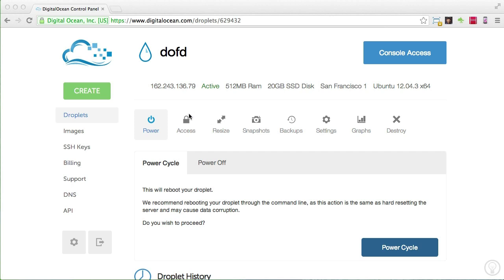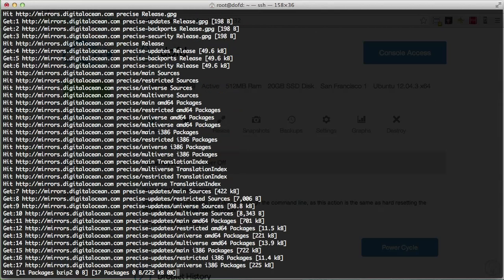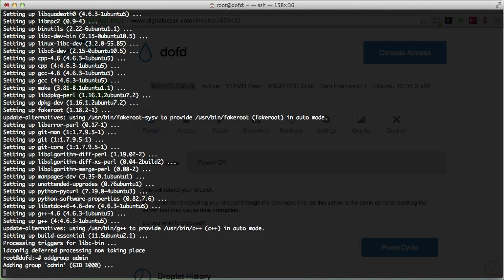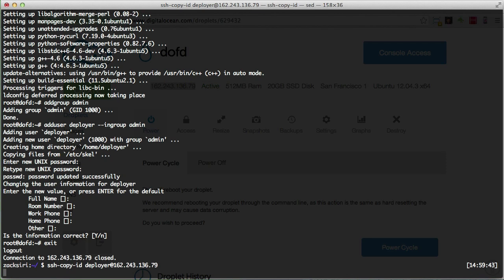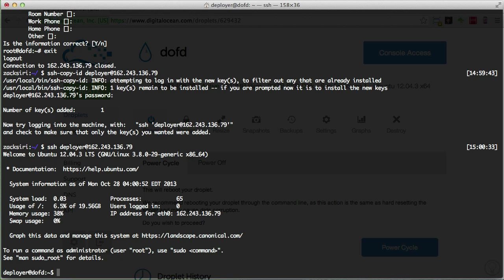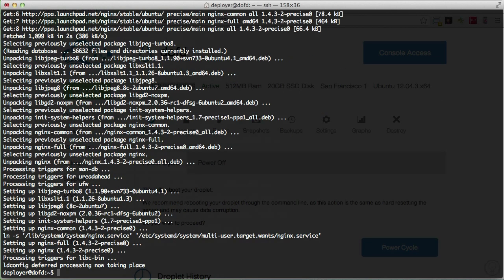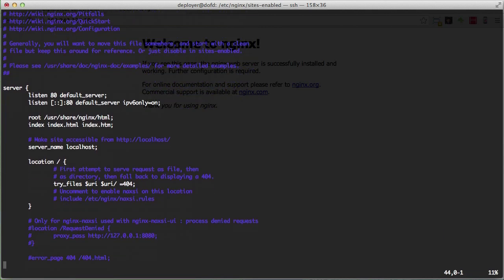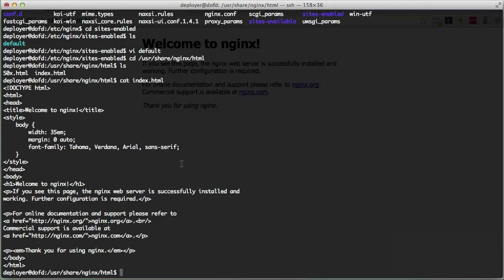DOFD Episode 3: Nginx Setup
In this episode we show you how to setup nginx on ubuntu 12.04 LTS